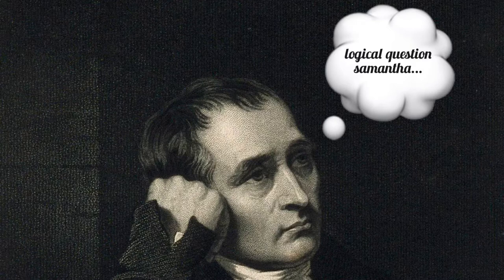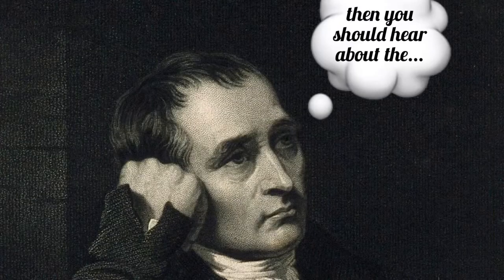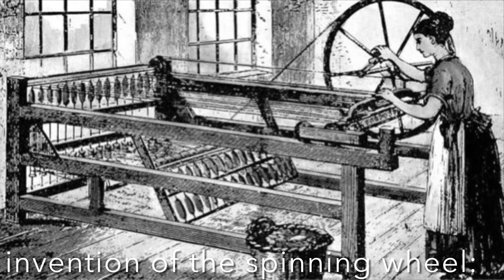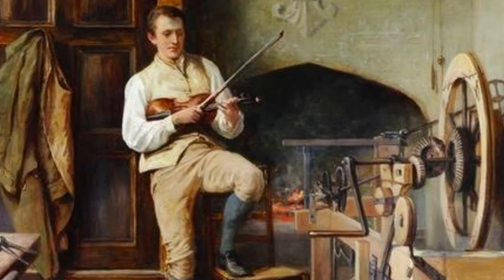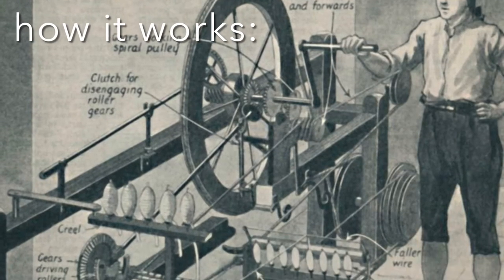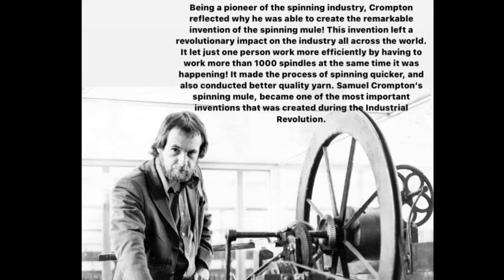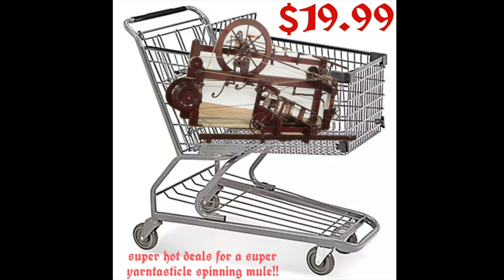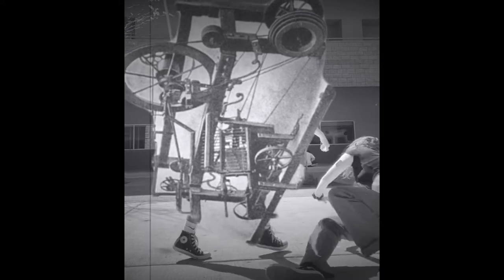Samuel Crompton and why you should buy his spinning mule (Samantha's version)